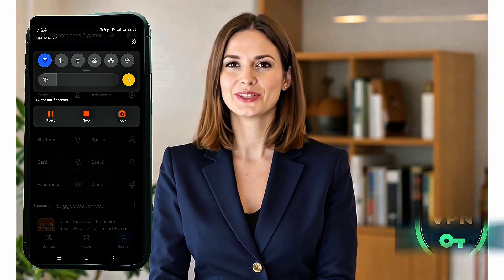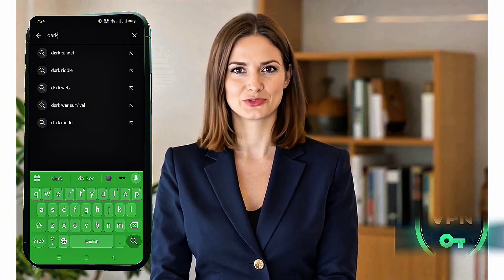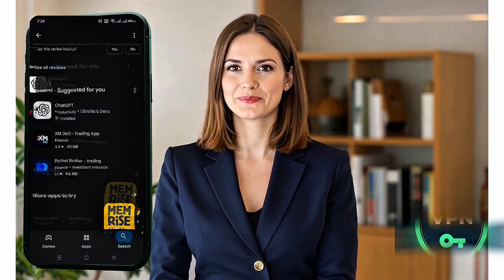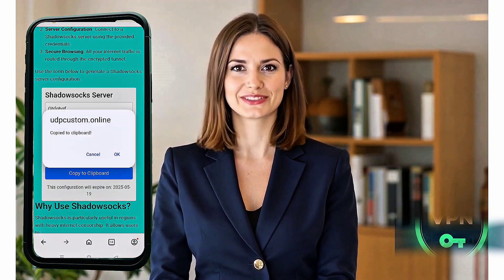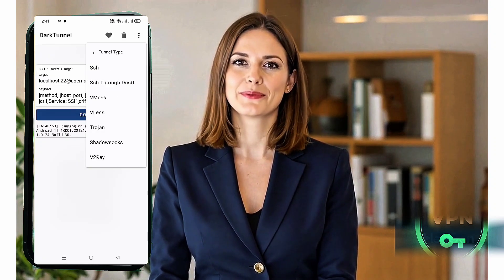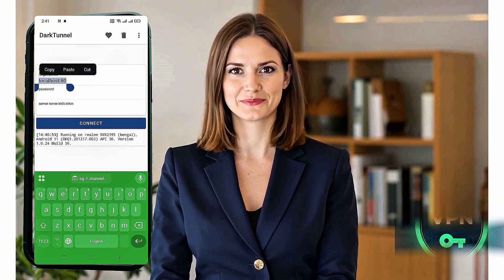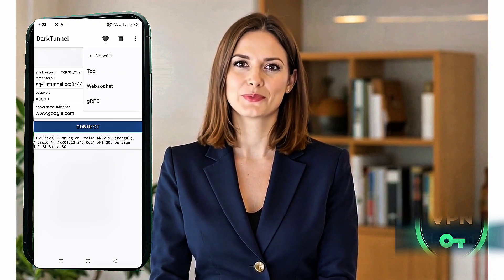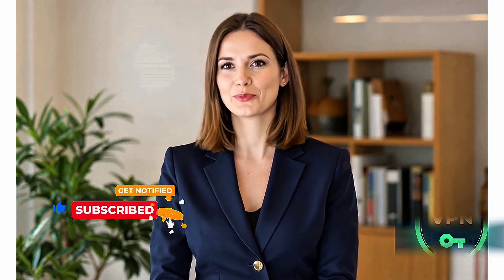Create & Use Shadowsocks Server on Dark Tunnel VPN | Full Setup Guide (2025)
Looking for a secure and fast VPN solution? In this video, I’ll guide you through the complete process of creating a free Shadowsocks server using UDP Custom and configuring it on the Dark Tunnel VPN app. Whether you're new to VPNs or just curious about how Shadowsocks works, this easy-to-follow tutorial is perfect for you!

In This Video, You'll Learn:

How to install the Dark Tunnel VPN app

How to create a free Shadowsocks server via UDP Custom

How to configure Shadowsocks in Dark Tunnel

How to enable extra features like TLS and SNI for secure access